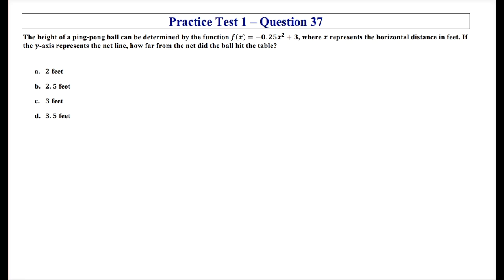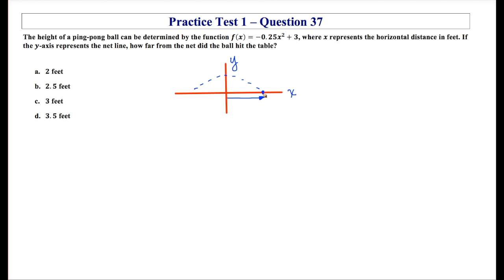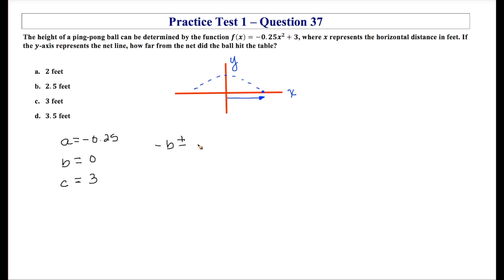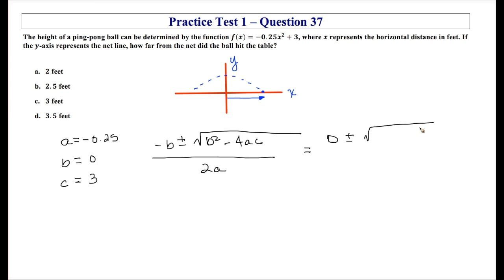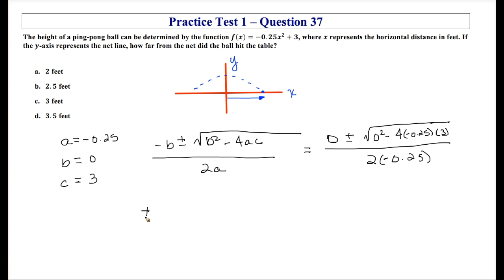Algebra EOC Practice Test #1 Question #37